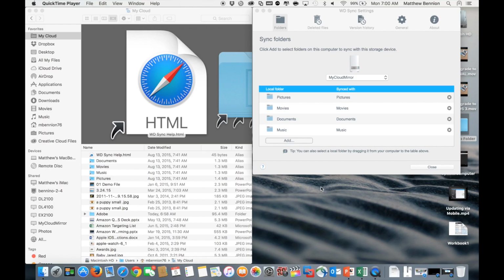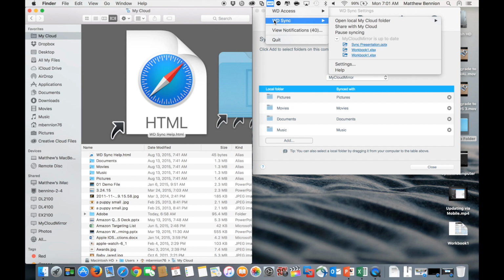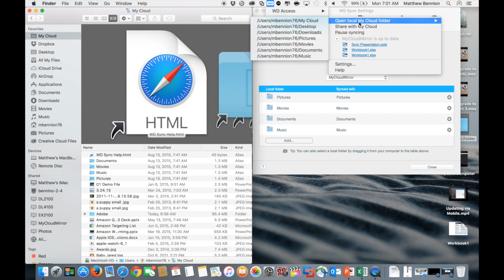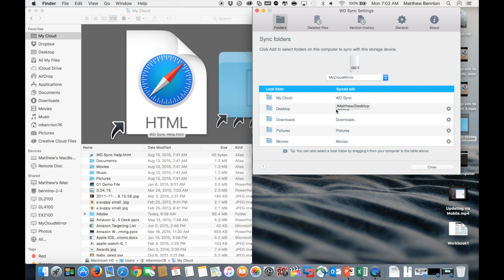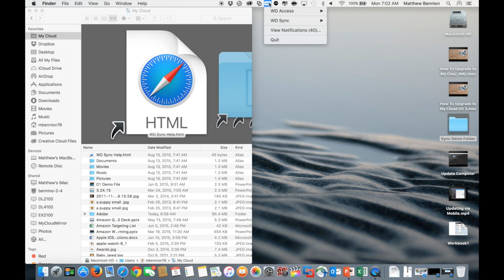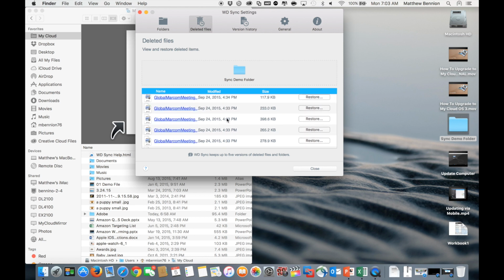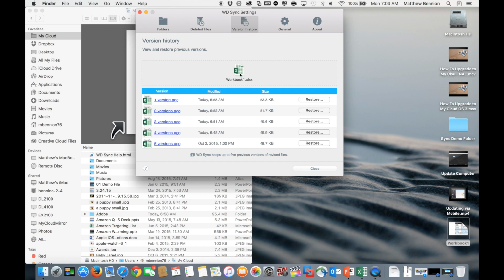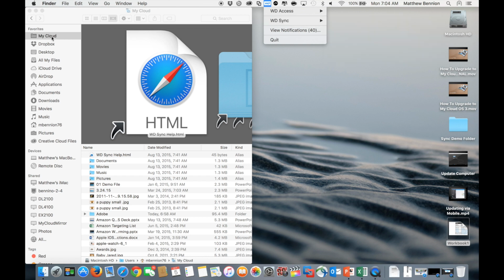WD How-To: Use WD Sync